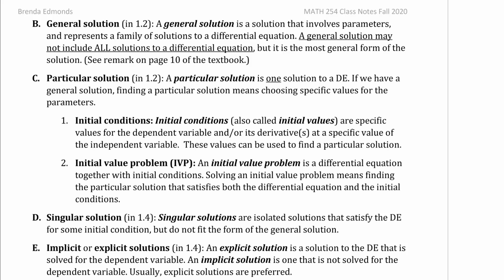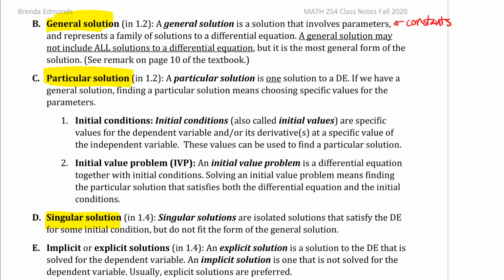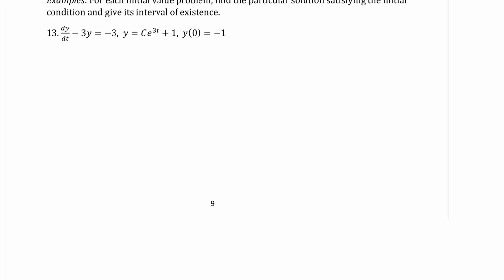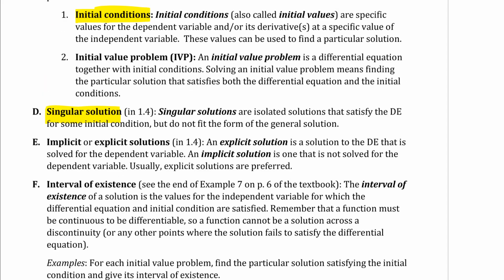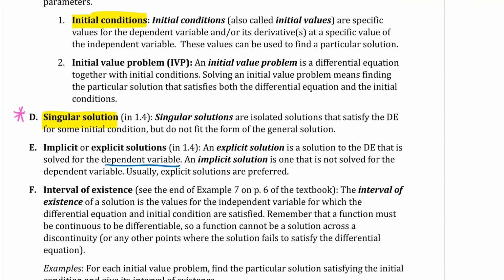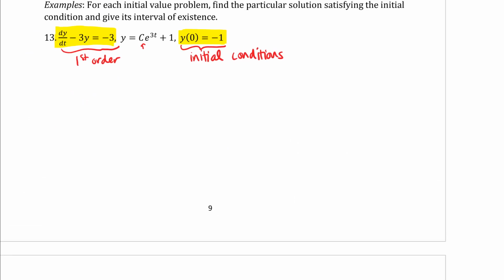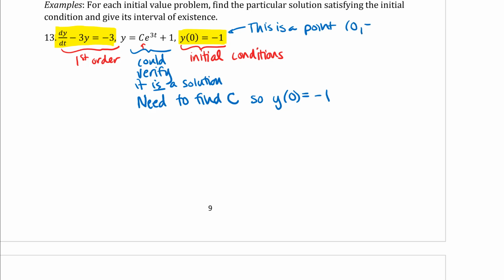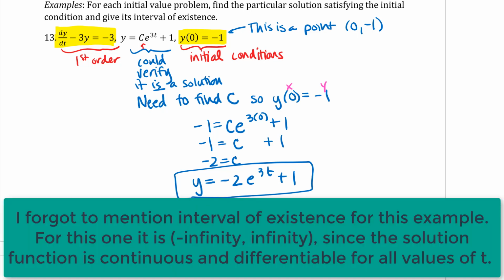Find Particular Solution Example